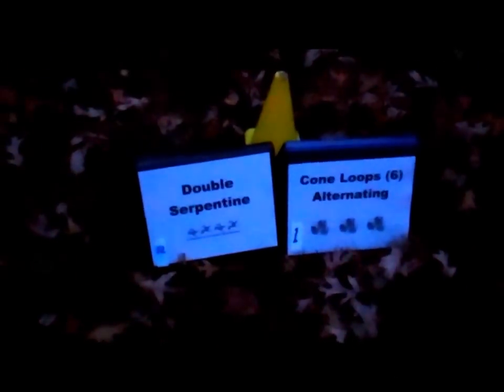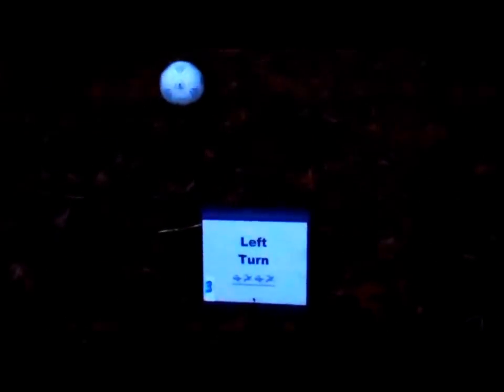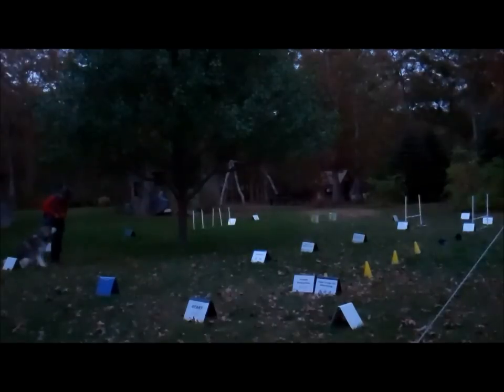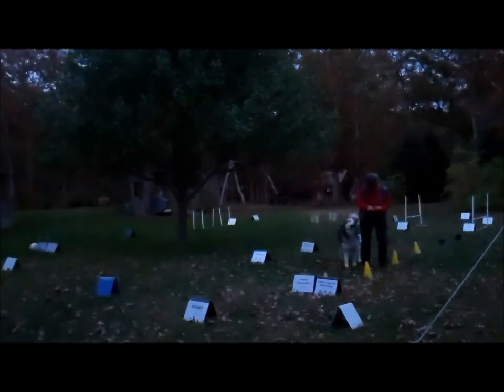CRO Level IV, Course 7P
Susanna and Travvy, a 4 1/2 year old Alaskan malamute, compete in Cyber Rally-O (CRO), a Rally venue that incorporates elements of agility, freestyle, and traditional obedience as well as Rally. All competition is by video. It's challenging, it's fun, and you don't have to leave home to do it. Travvy also has his RA in AKC Rally and his ARCHX in APDT Rally.